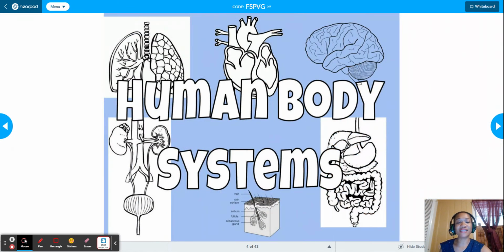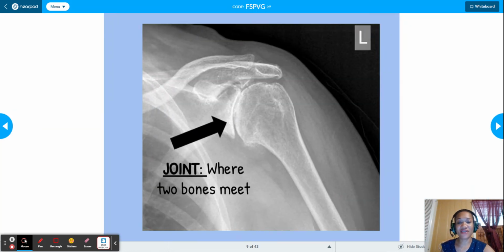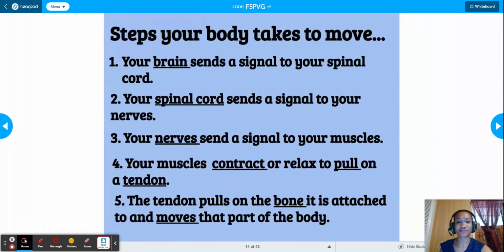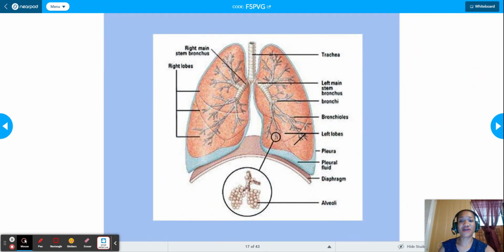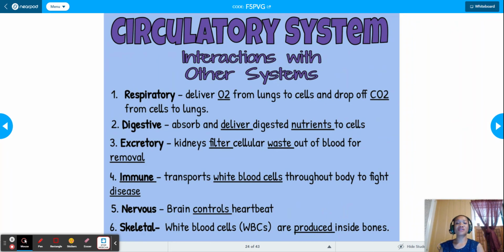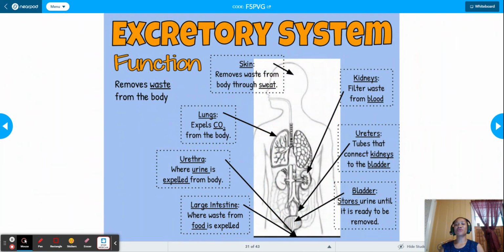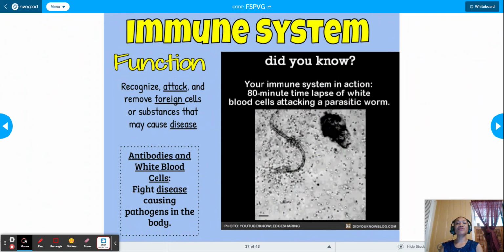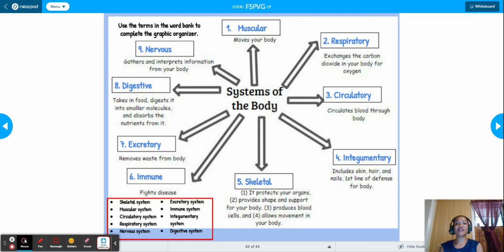Nearpod Lessons: Download ready-to-use content for education